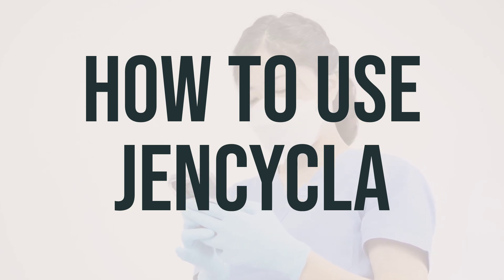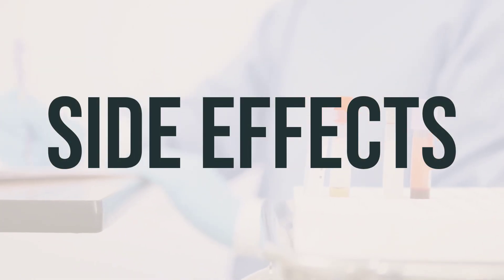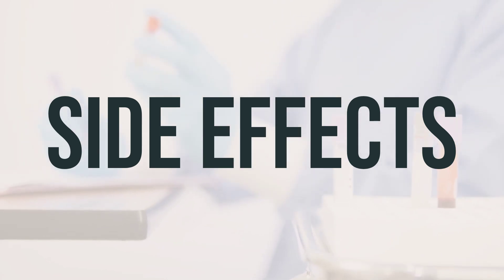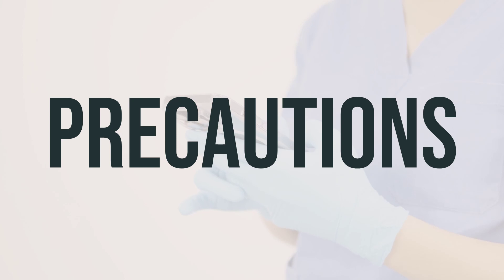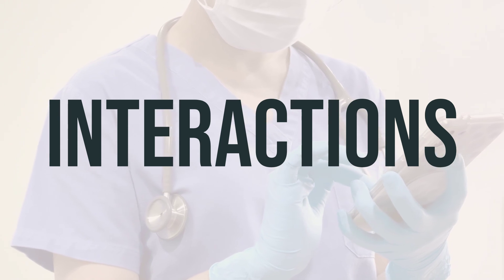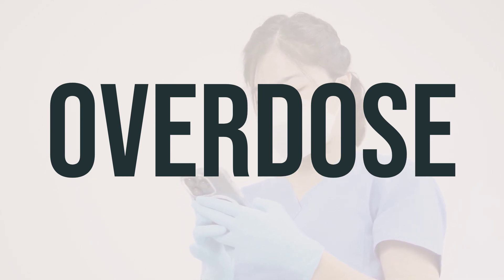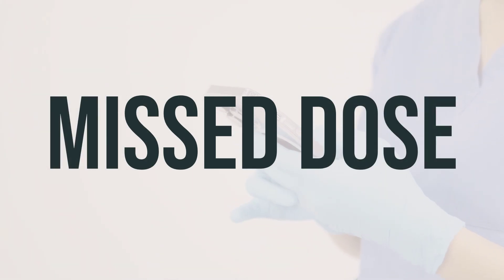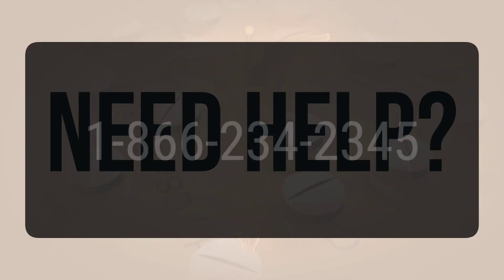How to use Jencycla - Explain Uses,Side Effects,Interactions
Jencycla is a medication used to prevent pregnancy, often called the "mini-pill" because it does not contain estrogen. It contains norethindrone, a hormone that prevents pregnancy. This form of birth control is more effective than certain other methods, like condoms or diaphragms, but less effective than combination hormone birth control. It is usually used by women who cannot take estrogen. To reduce the risk of pregnancy, it is important to take this medication exactly as prescribed. It's important to note that using this medication does not protect against sexually transmitted diseases, so it's important to also use protection against STDs.
ee9b